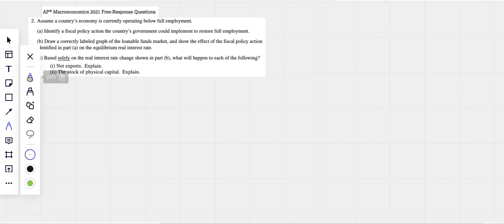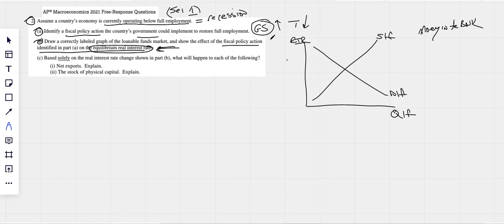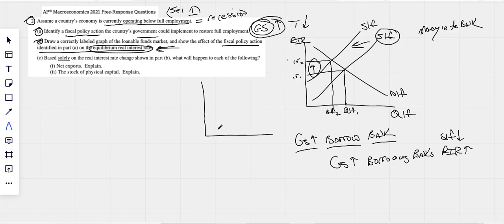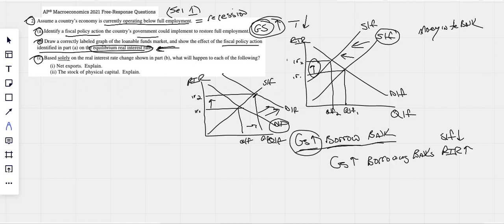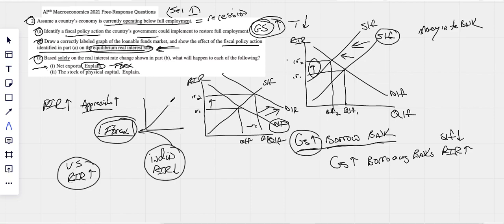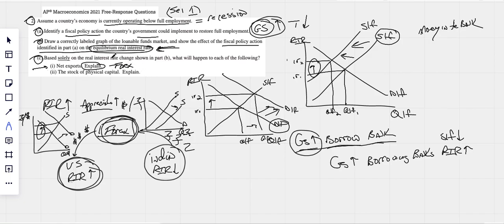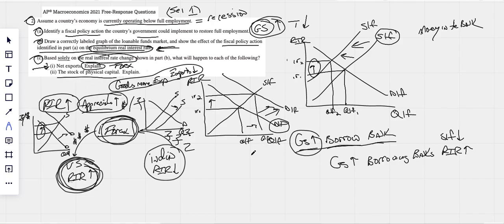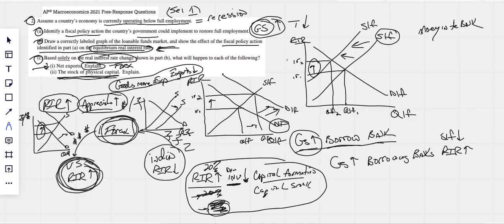2021 (Set 1) Macro FRQ#2 (Loanable Funds)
A) Fiscal Policy
B) Loanable Funds
C) FOREX/ LR Growth